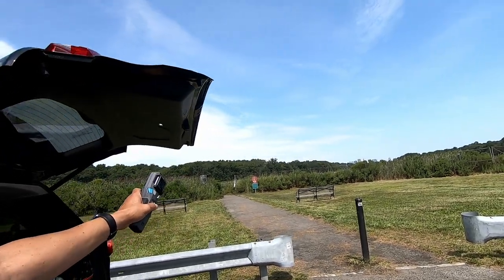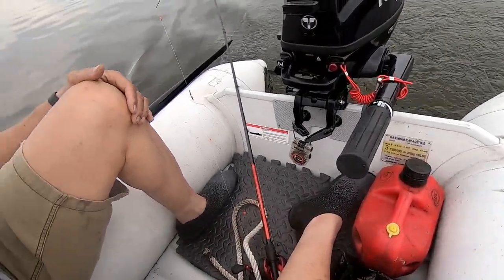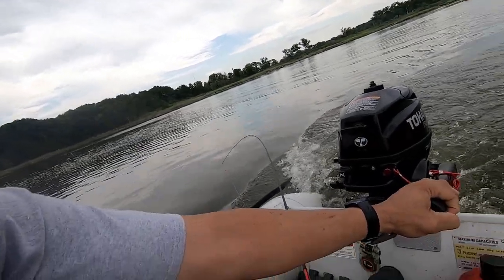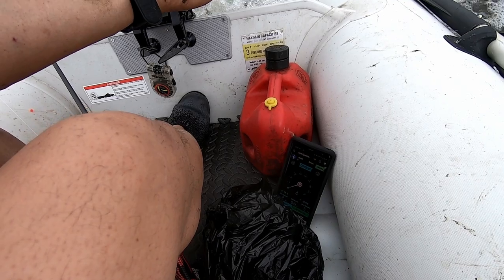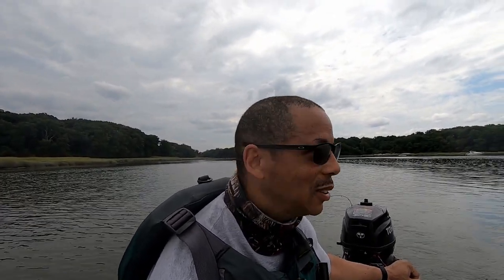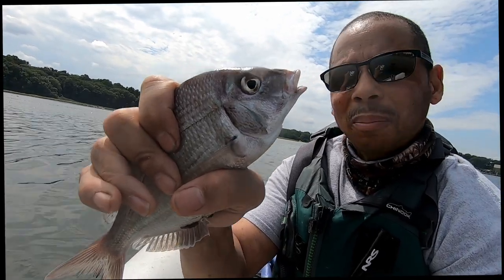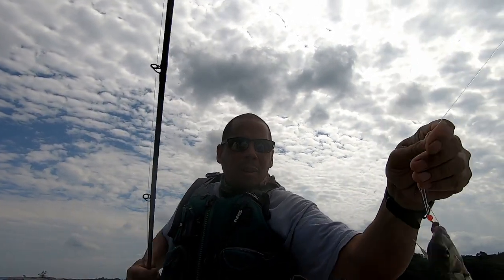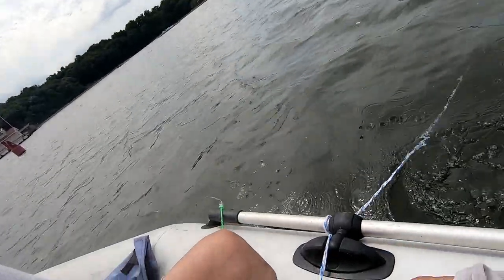Long Island sound Porgys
welcome to on the water on the land porgy fishing on the Long Island sound. I purchased a pre owned 7 foot inflatable boat. I performed a speed check.